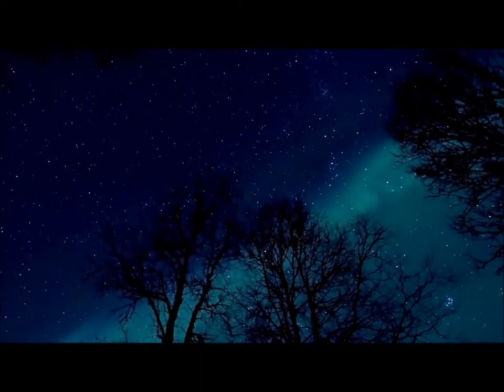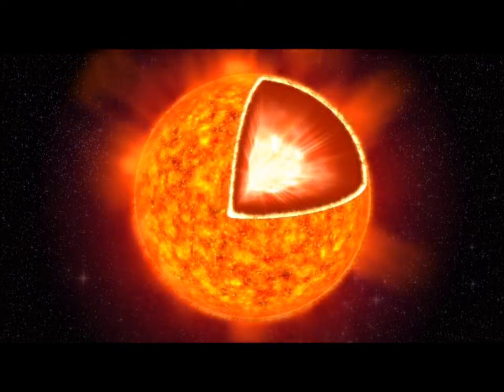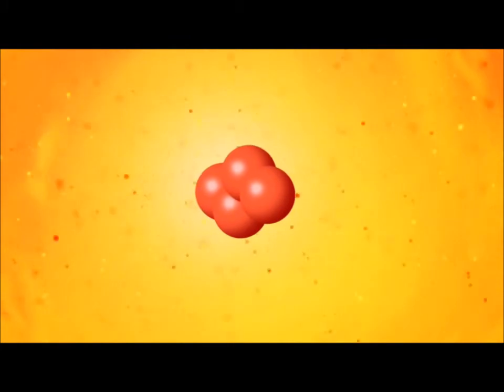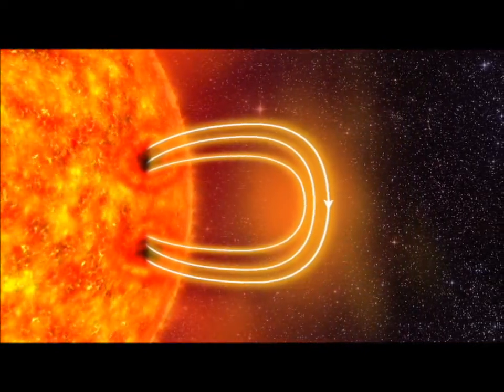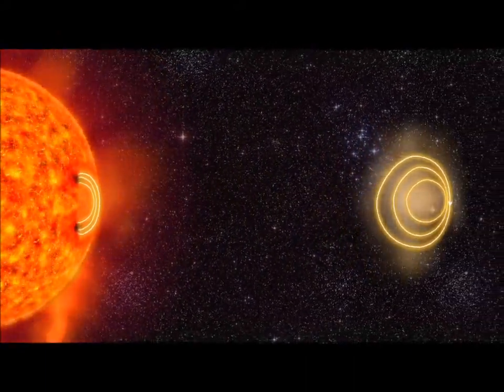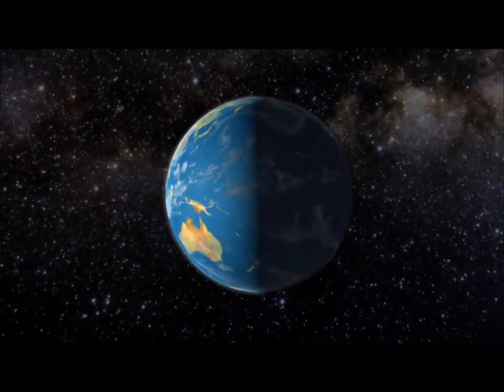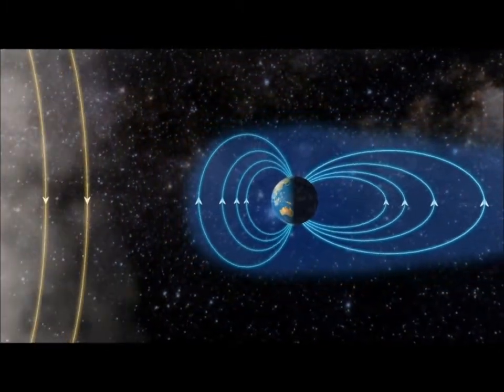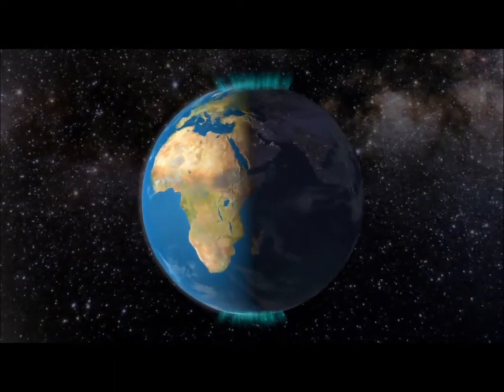Dance of the Spirits - aurora borealis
This feature film was provided to you with permission for educational purposes from the NASA website, the only restriction asked were that the credits and location are kept in place for the uploading of the film. - has a wealth of information. This is the year of our Solar System.